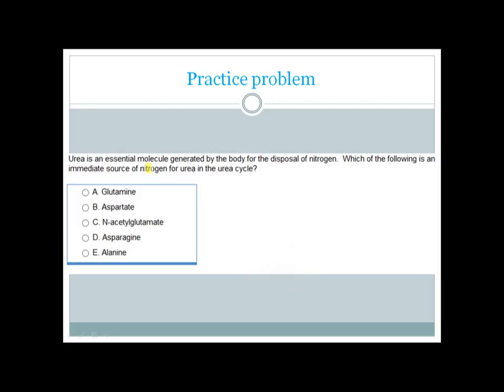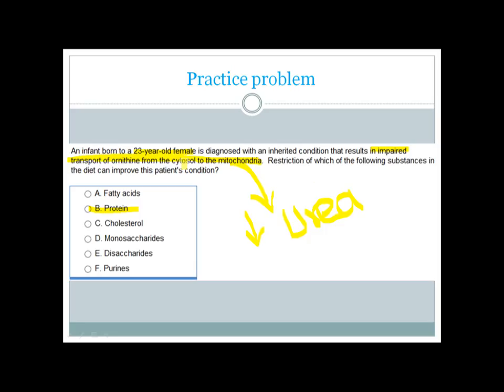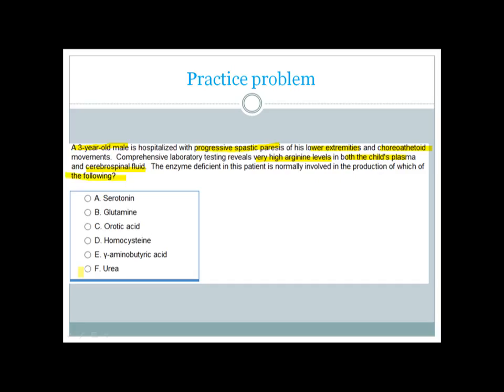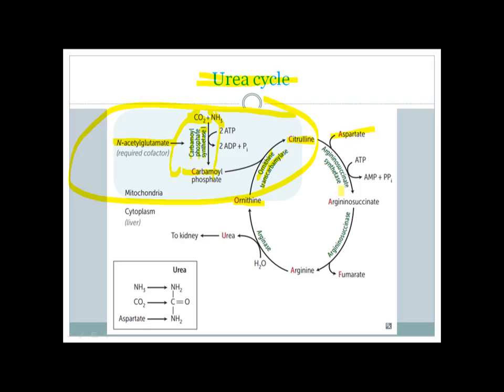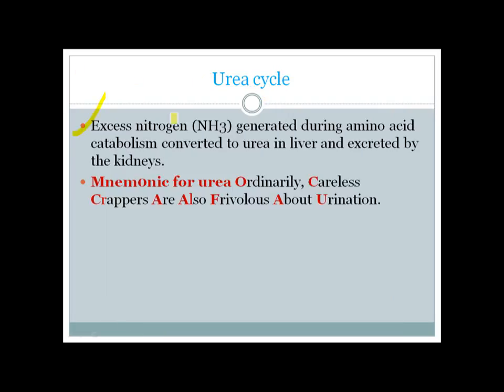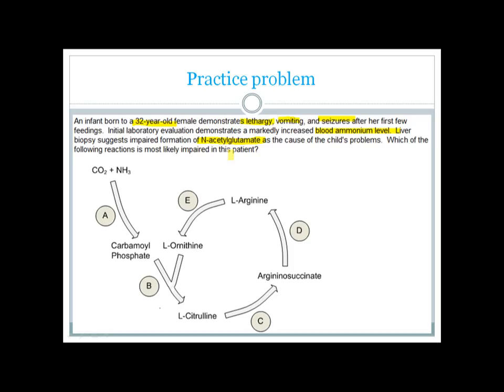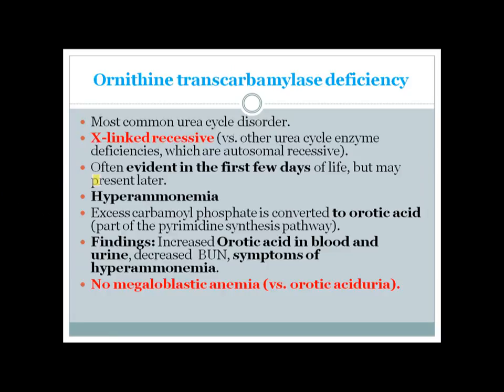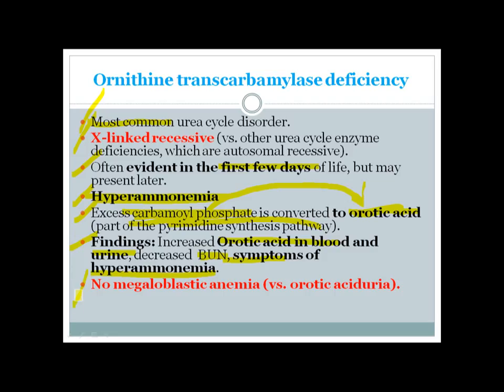Urea cycle, N-AG deficiency, OTC deficiency (A practice cased based review)